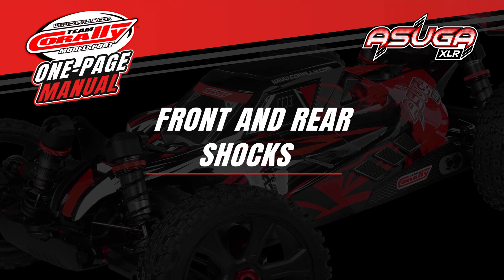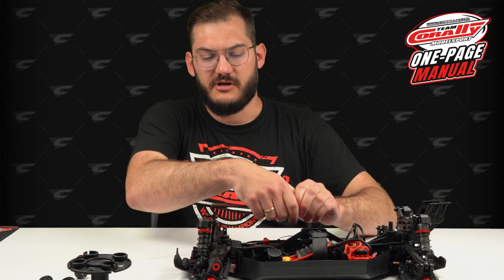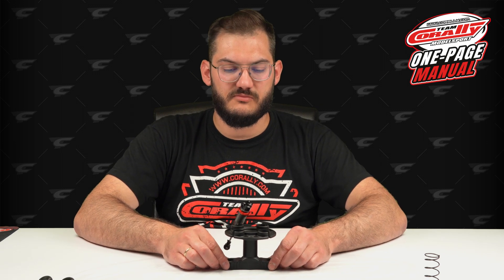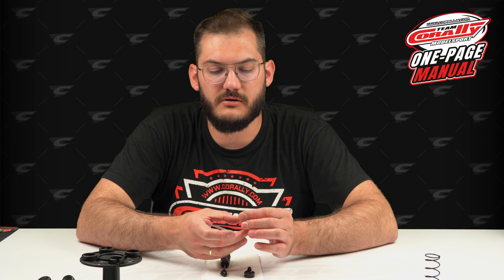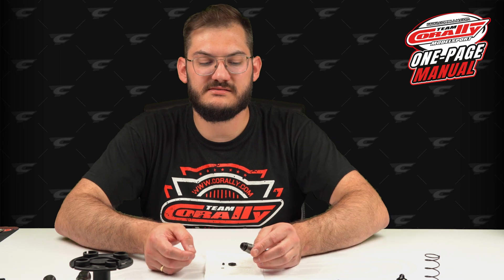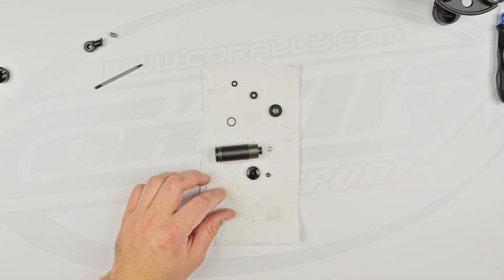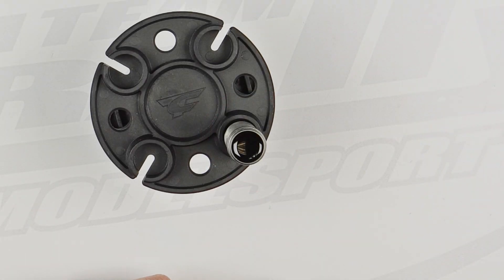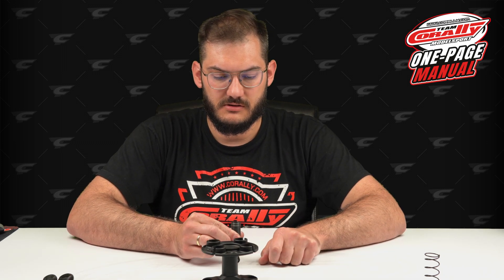ASUGA XLR - One-Page Manual - Front and Rear Shocks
Welcome to Team Corally’s video series of One-Page Manuals, making disassembly and maintenance of your vehicle easier for beginners and experts alike! Watch as Team Corally’s Luke guides you through each step of the process, but before watching make sure to download a PDF of the manual below, where you can reference individual part numbers, tools required, and required previous steps before performing this one:

►Timestamps:
0:00 Introduction
4:27 Step 1
5:23 Step 2
6:15 Step 3
7:23 Step 4
8:44 Step 5
10:51 Step 6
11:10 Reassembly
21:48 Summary

►Below link to the entire library of Asuga One-Page Manuals